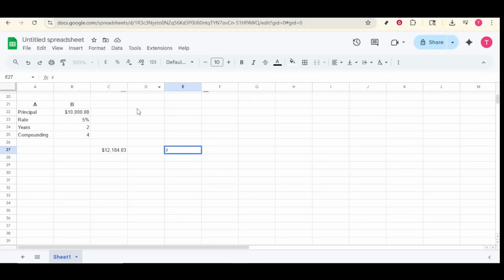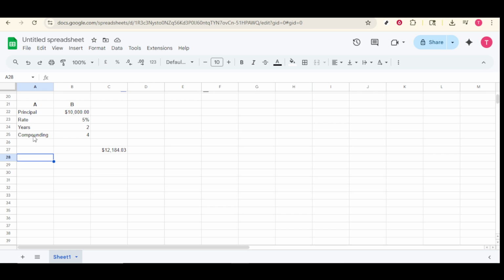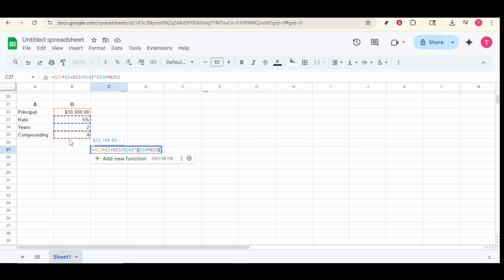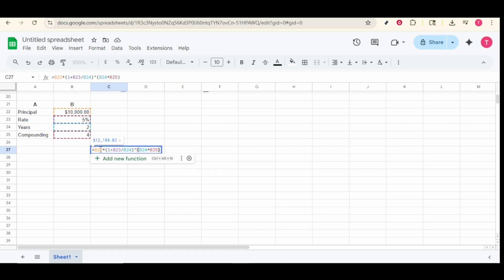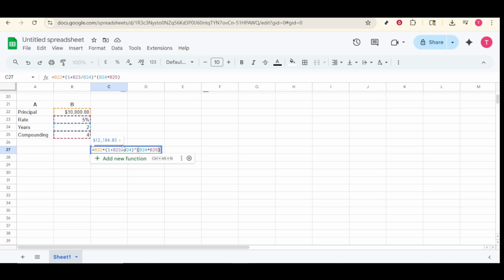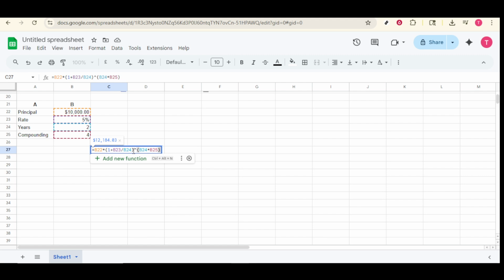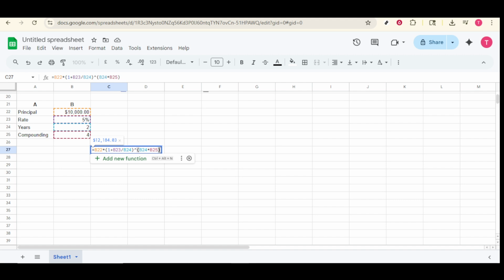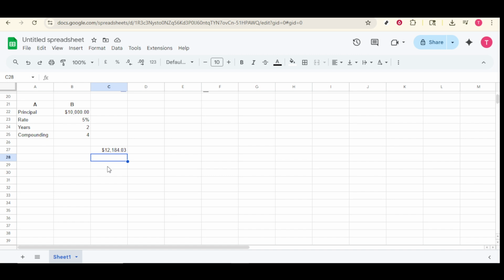How To Calculate Compound Interest In Google Sheets